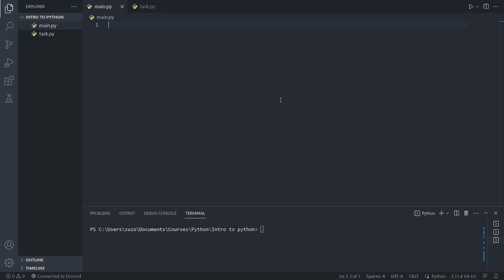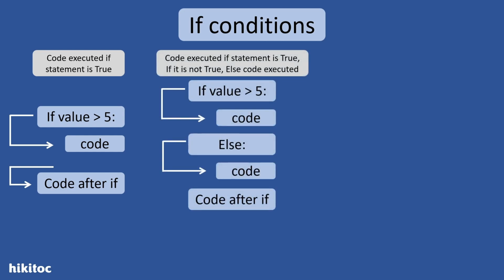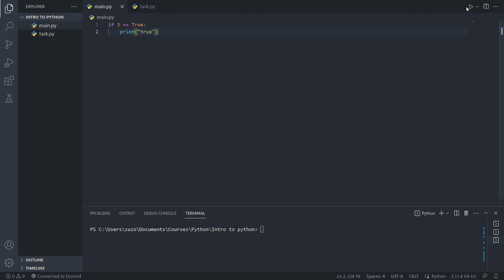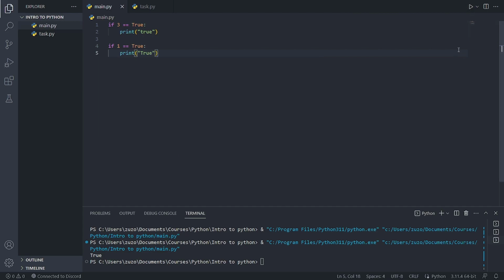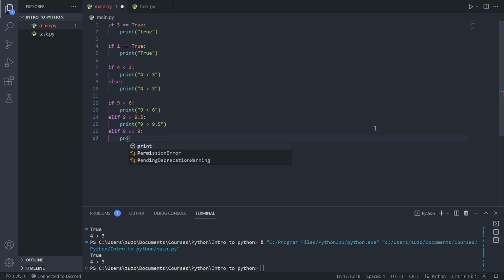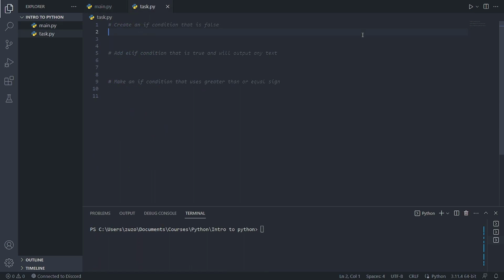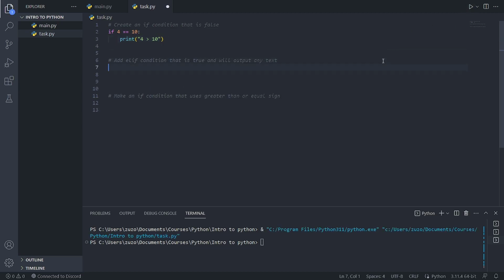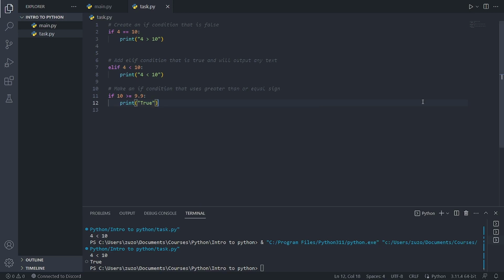Mastering Python Conditions A Comprehensive Guide for Beginners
Welcome to our latest YouTube tutorial on Python programming! 🐍🔥 In this in-depth video, we're diving into the fascinating world of Python Conditions. Whether you're a coding newbie or looking to brush up on your skills, this guide has got you covered.